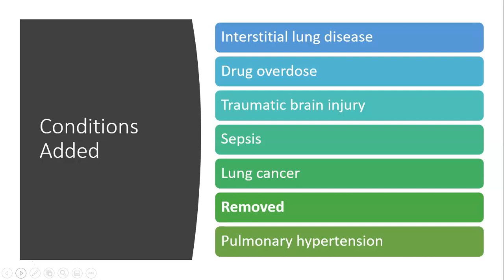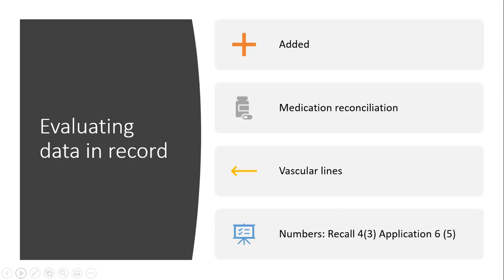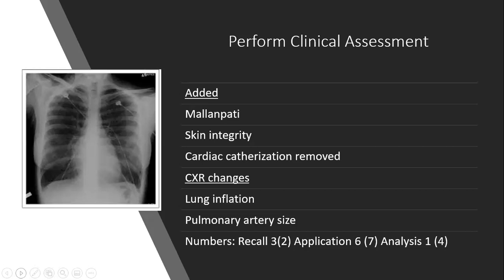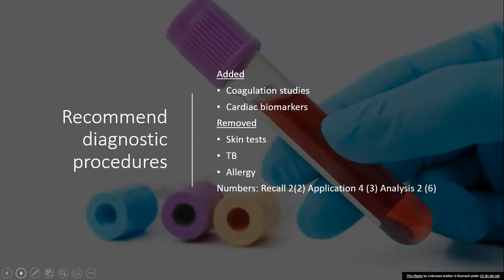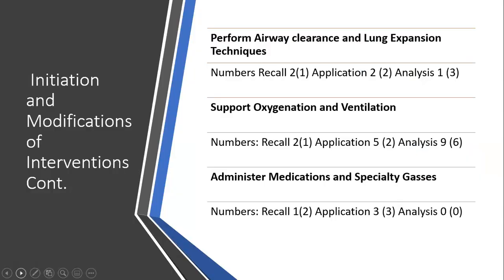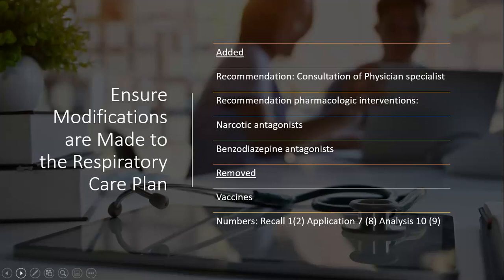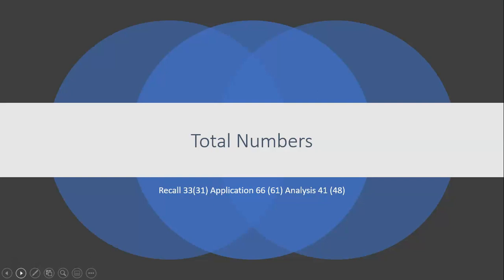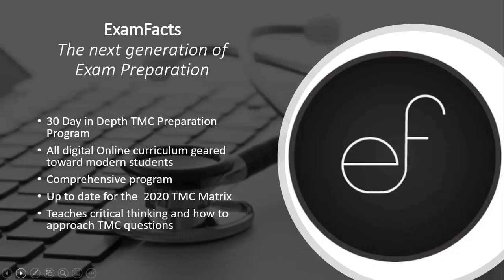TMC abbreviated webinar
TMC 2020 matrix changes